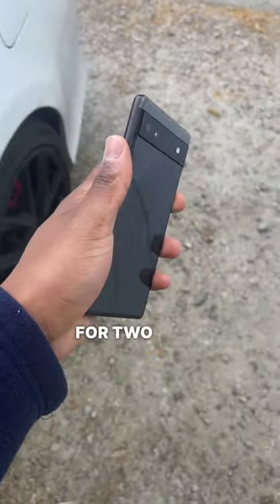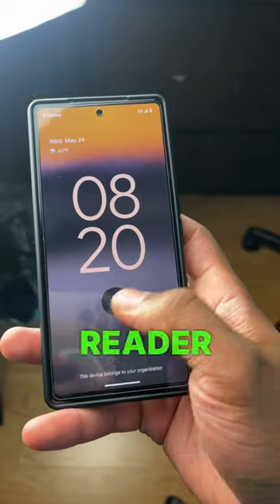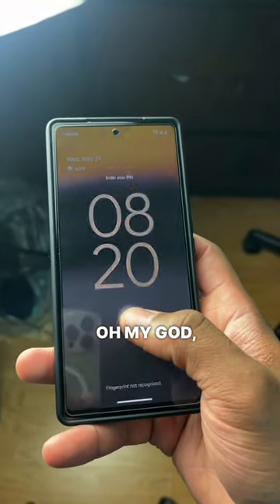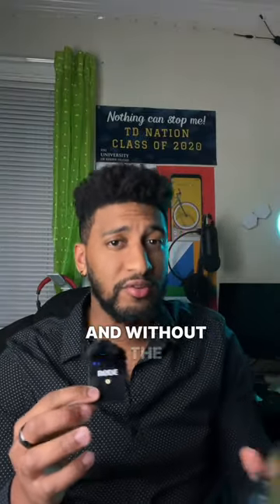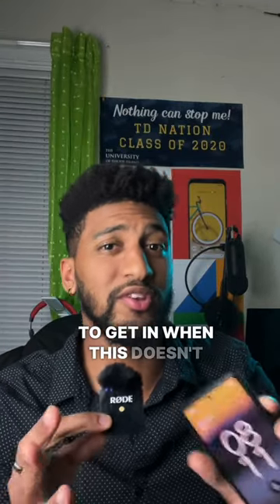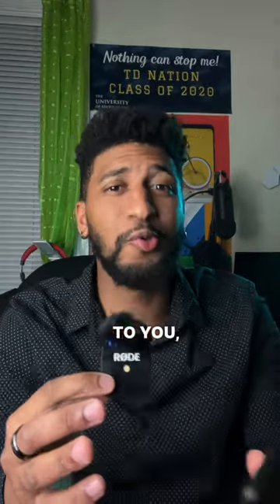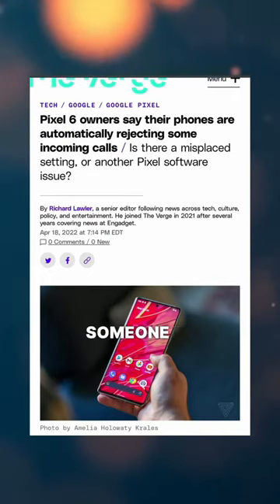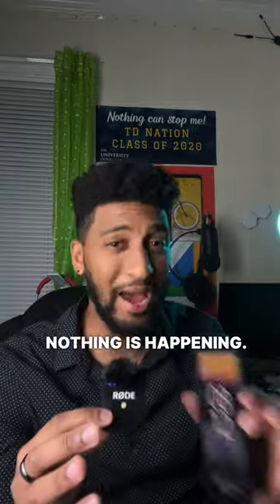These are the two main problems with the google pixel 6a🤦🏾‍♂️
These are the two main problems with the google pixel 6a🤦🏾‍♂️.  After using the google pixel for just two week I found two main problems. The first issue that I saw with the google pixel 6a is the dropping call problems. On the google pixel 6 line up some calls go directly to voicemail. Which is something that happens on every pixel specially the 6 and the 6a.

The other problem that I found was the fingerprint reader on the google pixel 6a. It does not work all the time. And when it does not want to read your finger print, Trust me it will not. In order to fix the problem I had to do the fingerprint all over again.